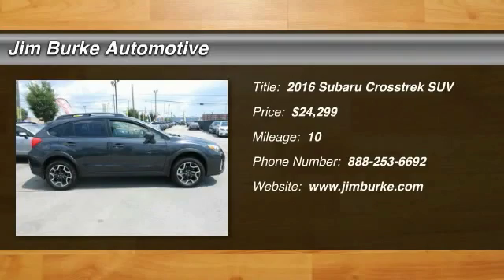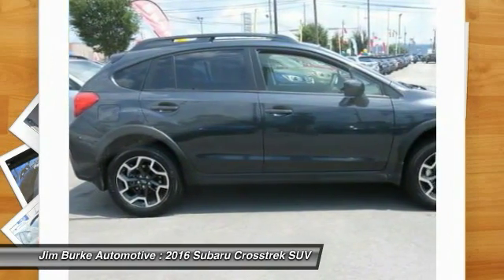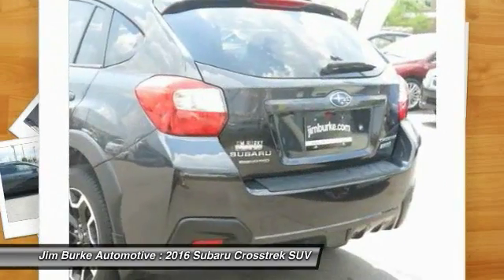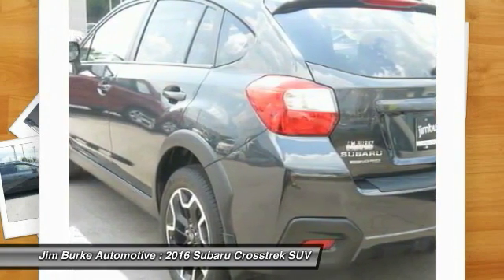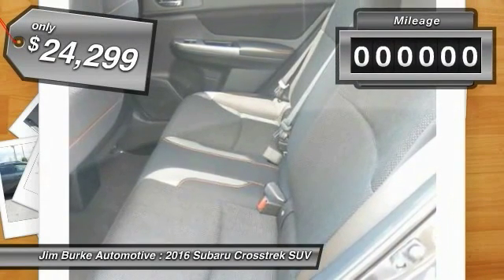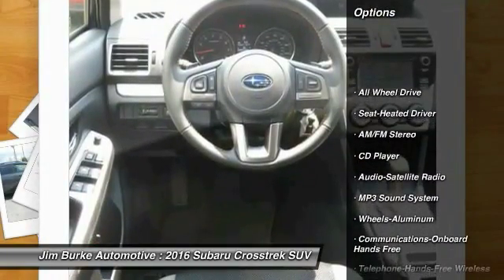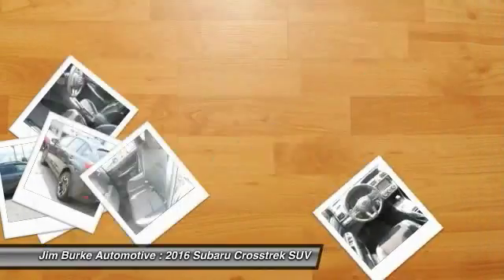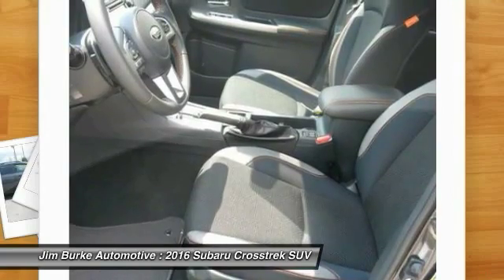2016 Subaru Crosstrek Birmingham AL SU16624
2016 Subaru Crosstrek Premium

*New Arrival* *All Wheel Drive* *Satellite Radio* *This Crosstrek Premium has a sharp Dark Gray Met exterior and a Black interior!* *Automatic* *Keyless Start* *Security System* *Popular Color* *Fuel Efficient* *Call Dealer to confirm availability, and schedule a hassle free Test Drive.* All of our vehicles are researched and priced regularly using LIVE MARKET PRICING TECHNOLOGY to ensure that you always receive the best overall market value. Be sure to call us to confirm availability and to schedule a hassle free test drive! Jim Burke! Where THE SALE NEVER ENDS! BACK by popular demand...FREE Oil Changes & Wiper Blades for LIFE!  Past & Present Customers, parts and labor included!